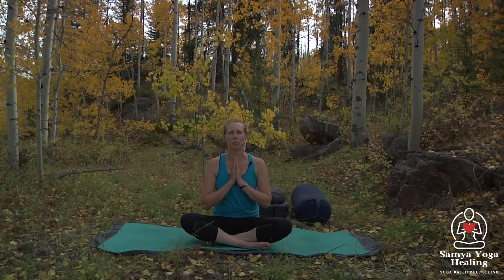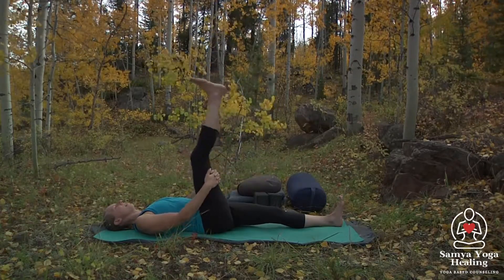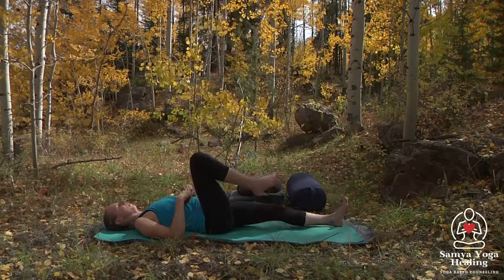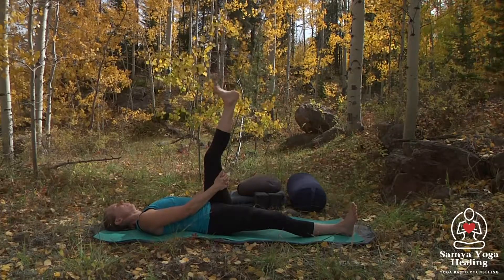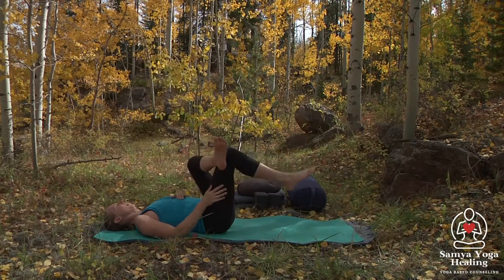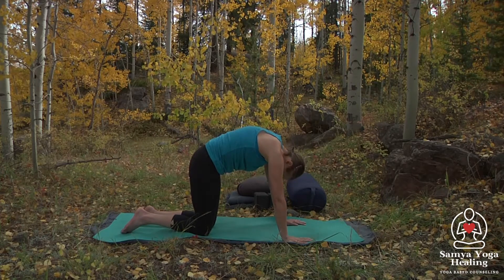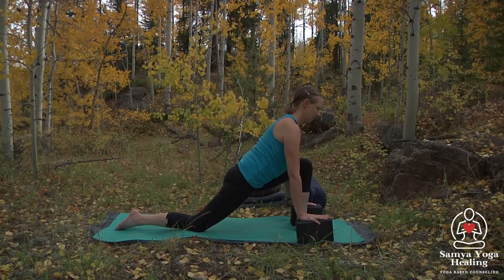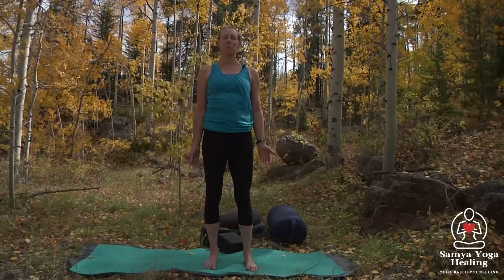Gentle Movement Series - Warm Up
In this 13 minute video, Twyla, owner of Samya Yoga Healing, will lead you through warming up the body with attention to awareness to body sensations and breath while in gentle poses.

By starting this video, you are taking responsibility for the health of your body for doing yoga poses. You have gotten the okay from your primary doctor that you are in good health to do these postures. Any injury that results from practicing with this video, you agree that Samya Yoga Healing, LLC and Twyla Gingrich are not liable.